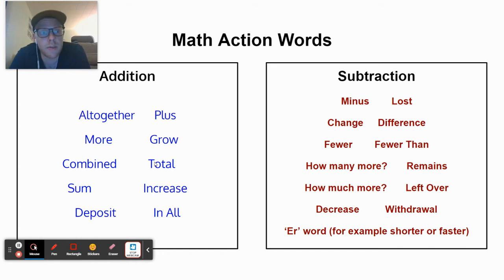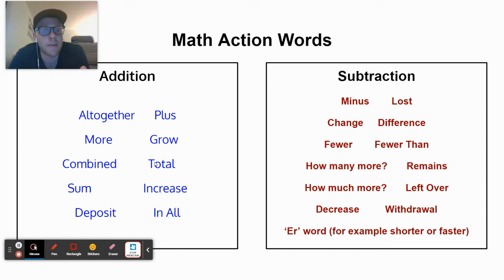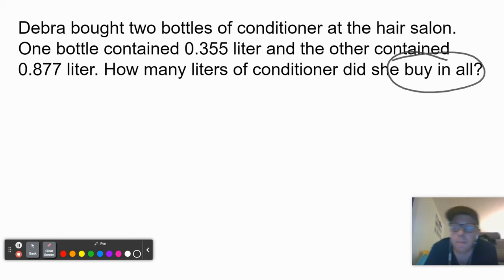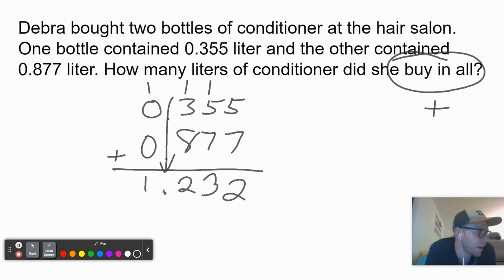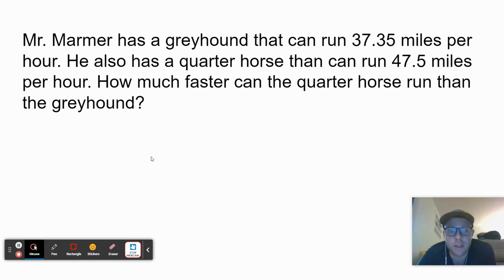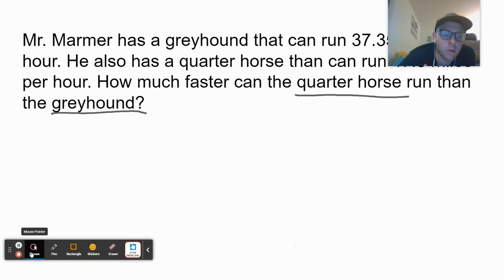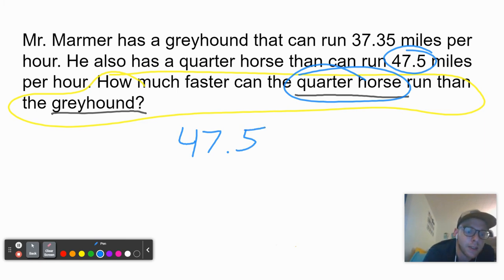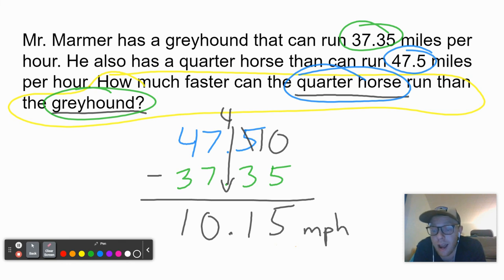Adding and Subtracting Decimal Word Problem - Review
Quick review of our graphic organizer and two practice problems.